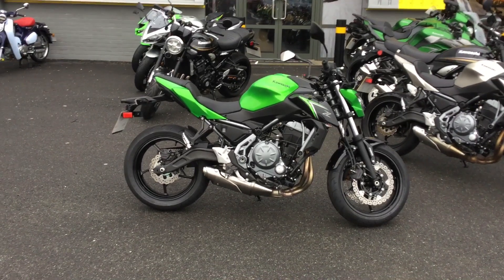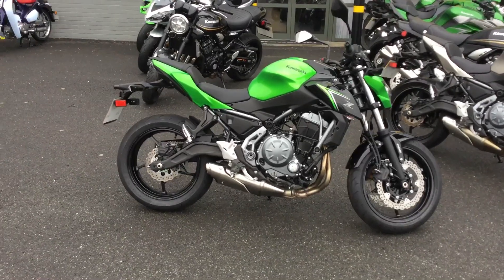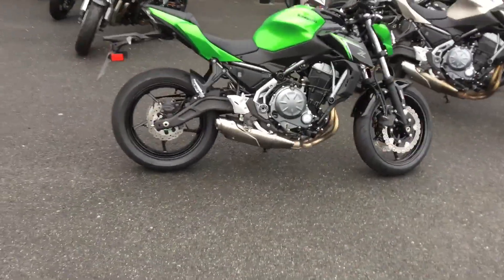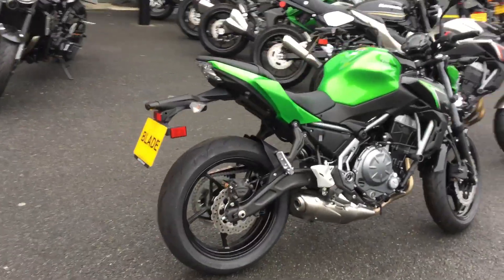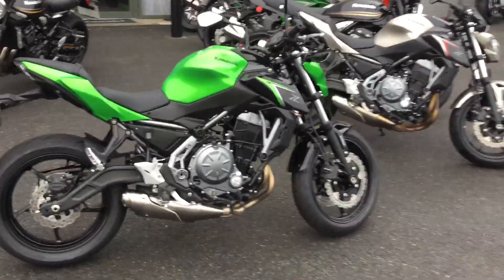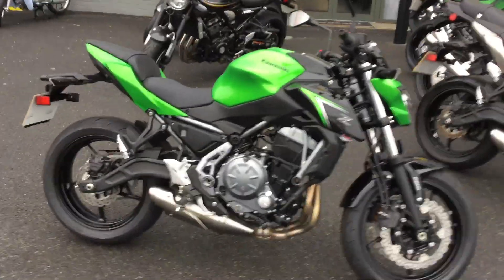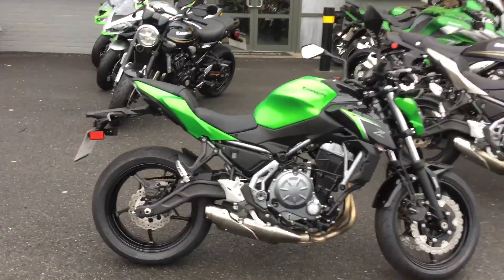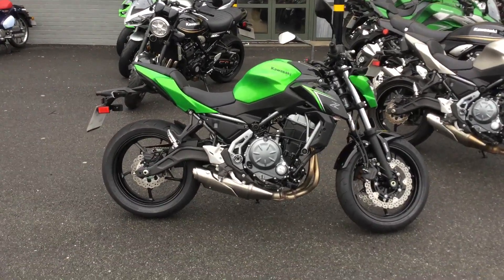2019 Kawasaki Z650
2019 Kawasaki Z650